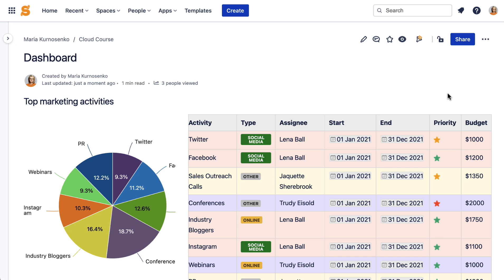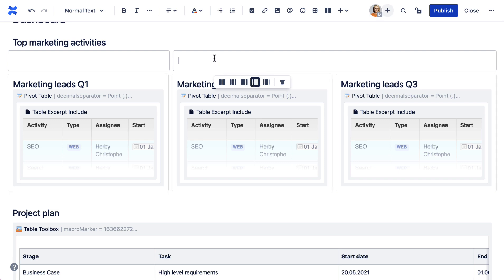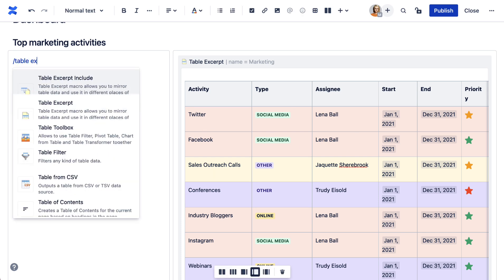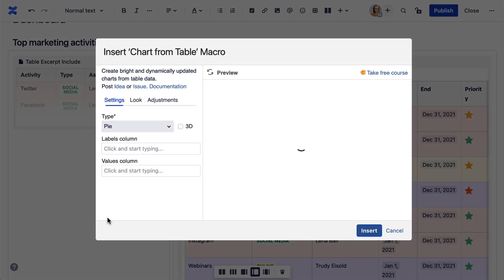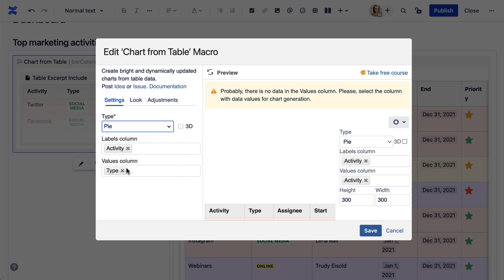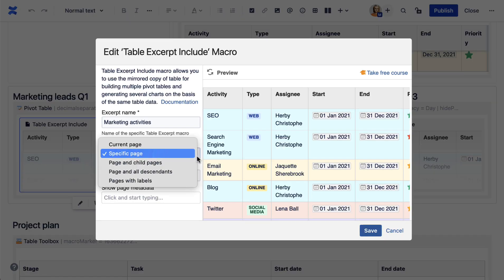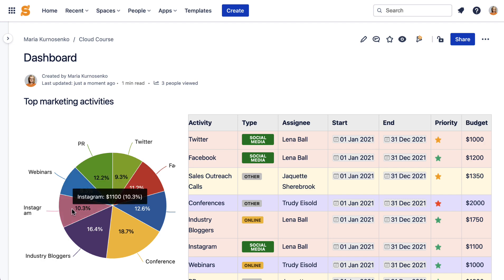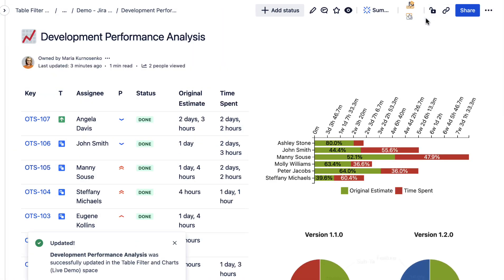Creating Dashboards in Confluence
In this video, you'll learn how to create dynamic and engaging dashboards in Confluence with various ways of data presentation.